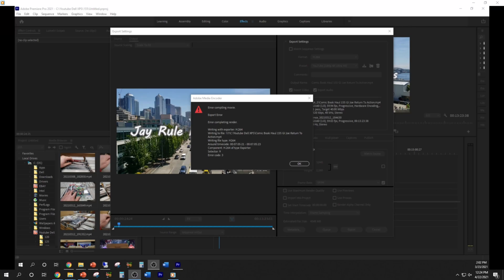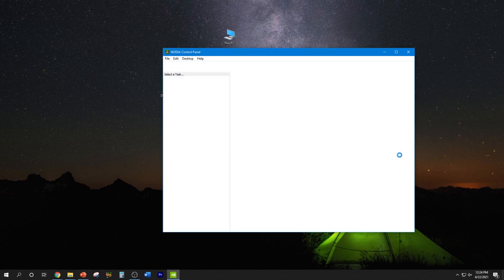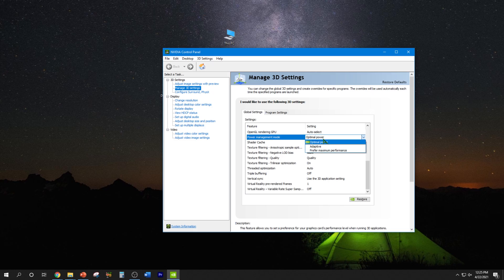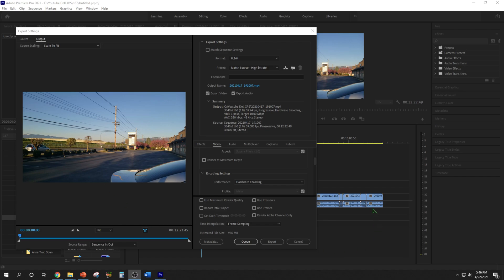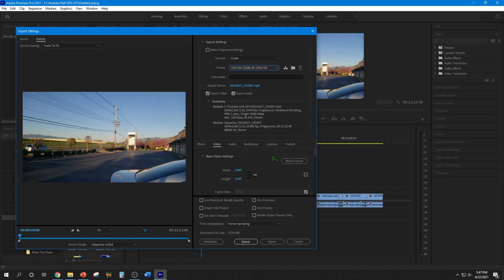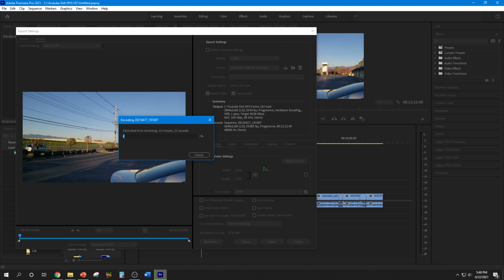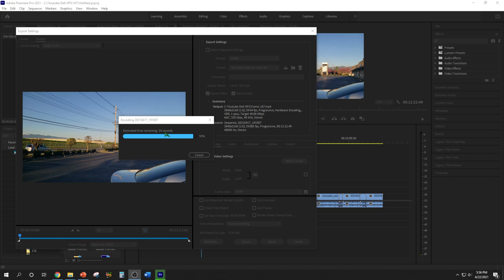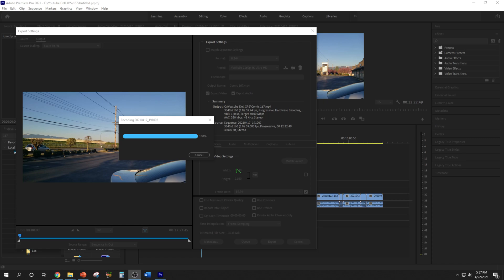How To Fix Adobe Premiere Pro Error Code 3 | NVIDIA Power Management Mode Change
Have you ever encountered the Adobe Premiere Pro Error code 3 during processing of the video? Let me show you how to fix it!

Food & Product Reviews | Fight Reaction Breakdown | Adventures & Tourism | How To | Comic Book Hauls & Investing